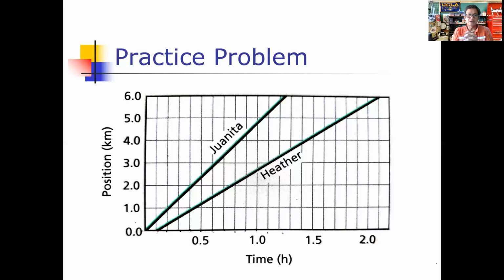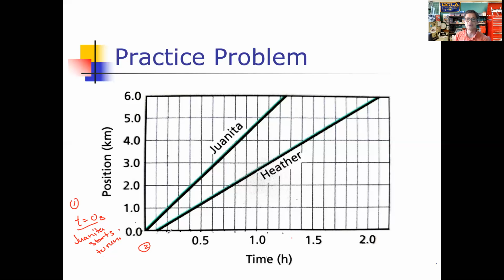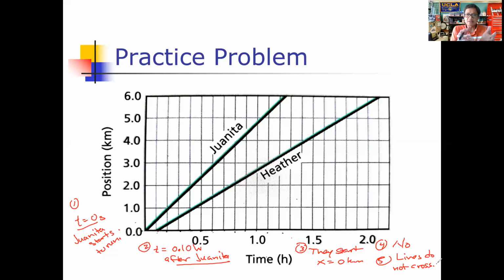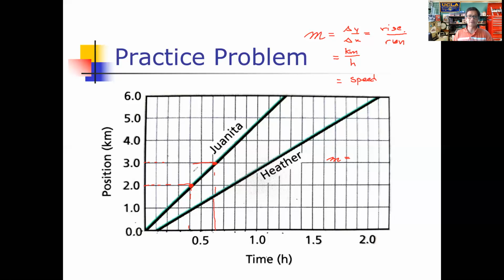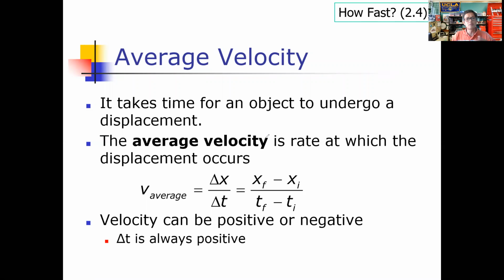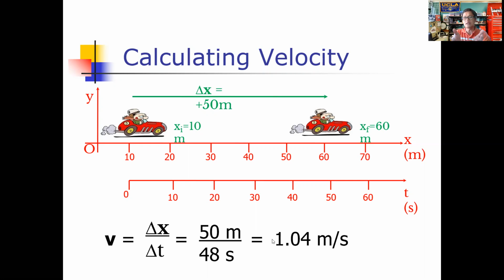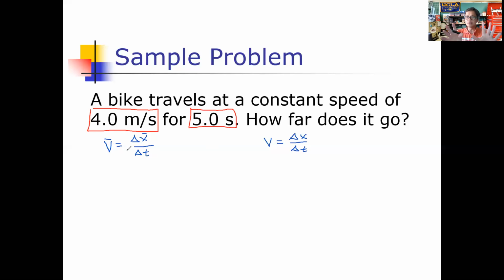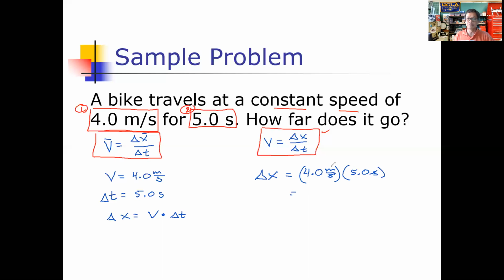POE Wednesday 4/1/20